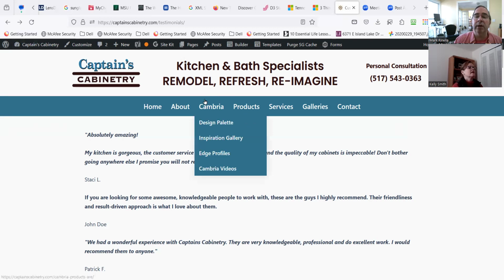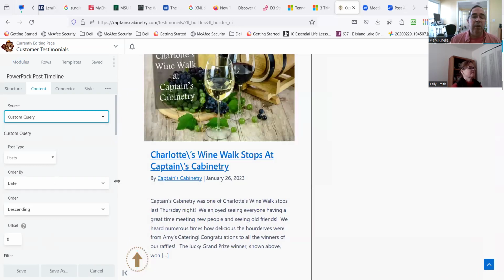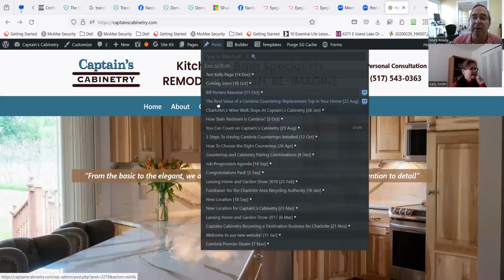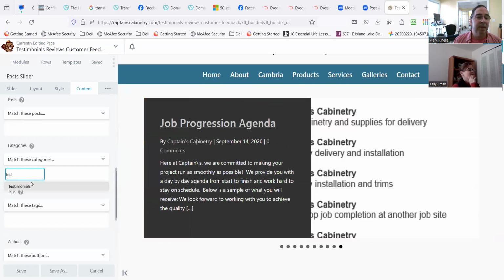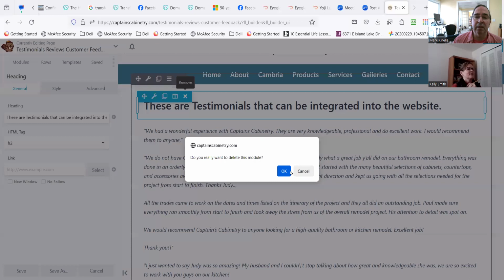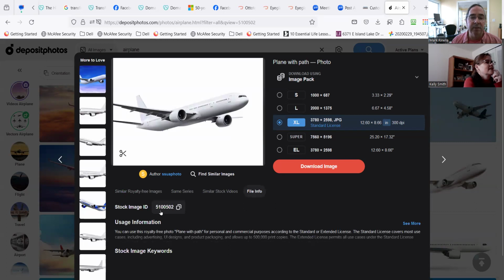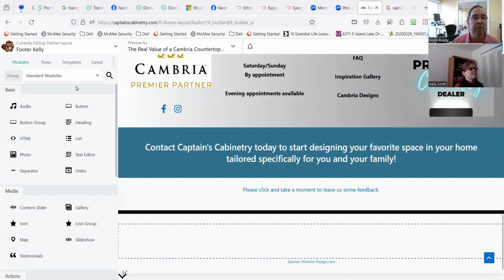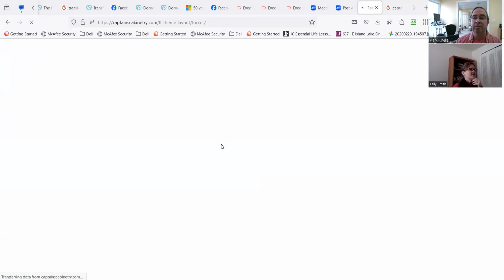Kelly Google Reviews WordPress Beaver Builder Intro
How to add Google Reviews Link to Footer Area.
How to create Posts and Categories for Blog Posts.
Editing Pages to show Posts in different widgets, modules, blocks, or elements.
How to edit pages with Testimonials.